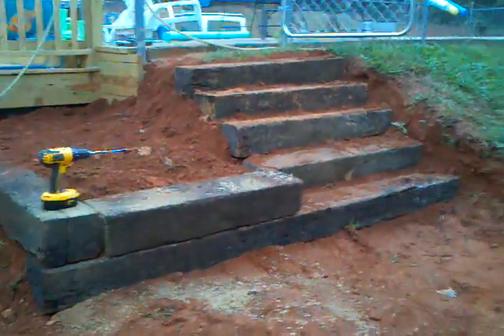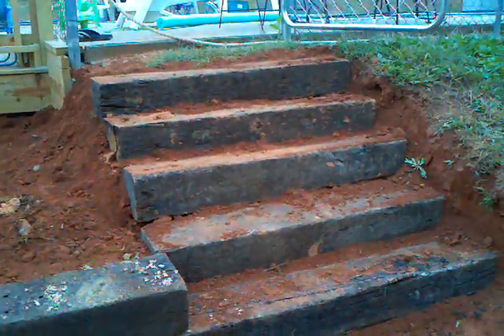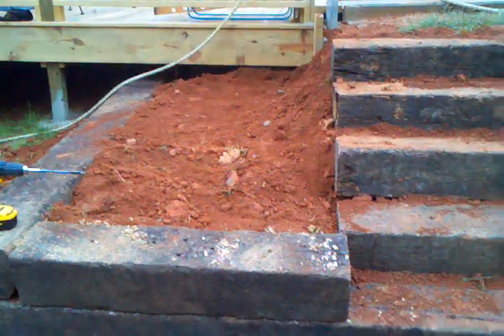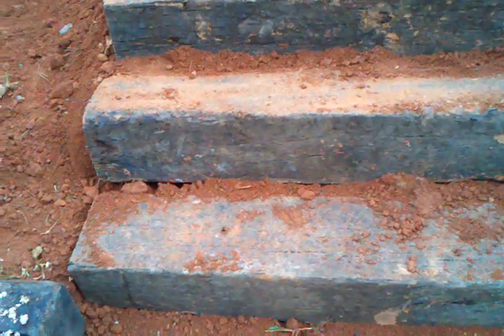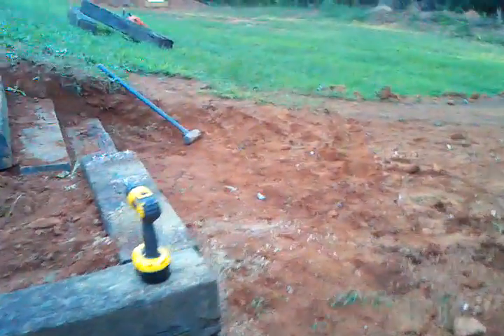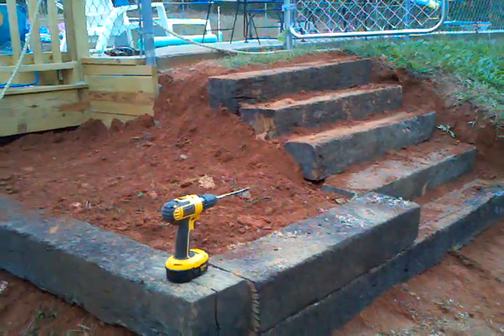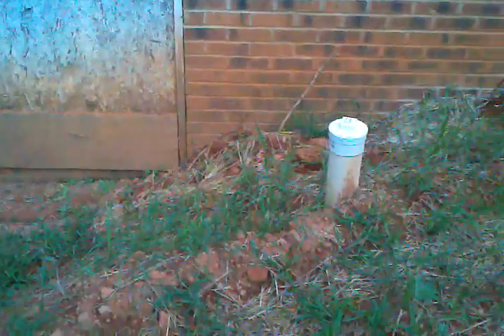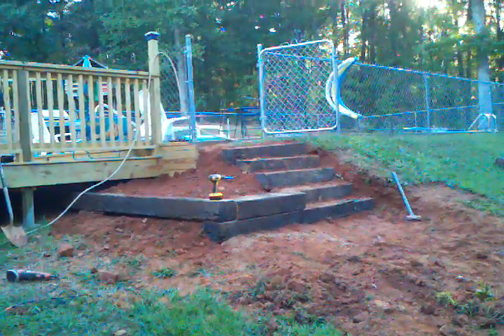How to build steps out of railroad tie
i built some steps on a steep hill out of some railroad tie's that i purchased at lowes and made a flower bed beside them. i cut them in half with a chainsaw, drilled holes about a foot off each side, and hammerd  approximently 3ft sticks of rebar threw threw them